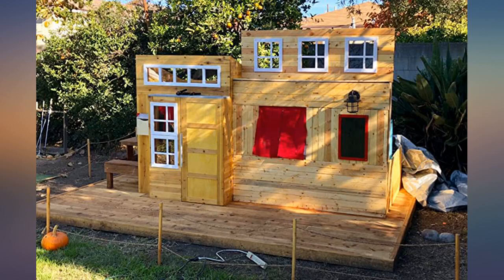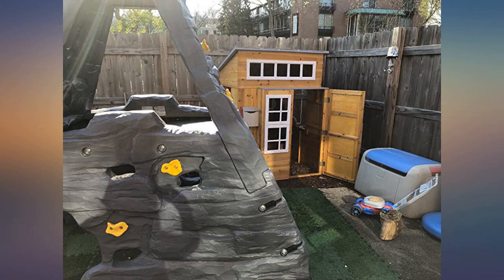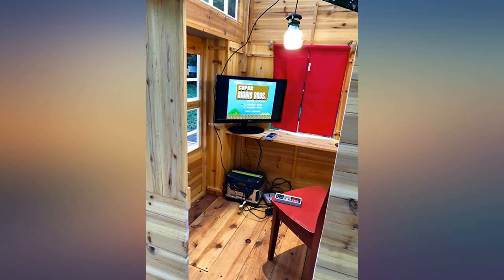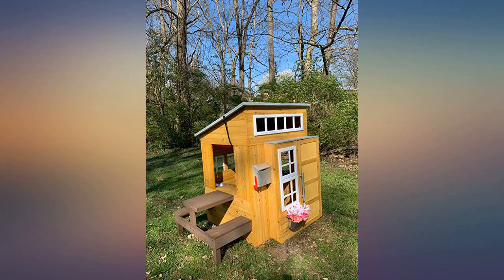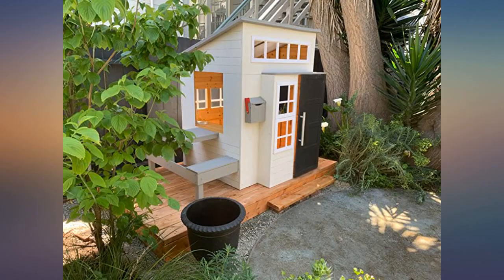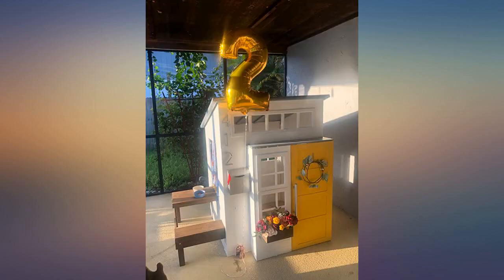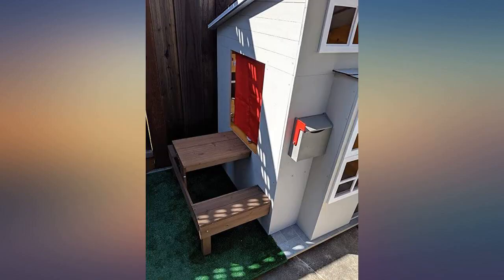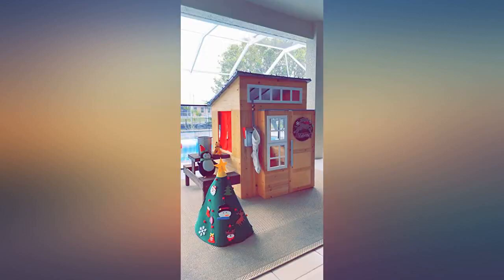KidKraft Modern Outdoor Wooden Playhouse with Picnic Table, Mailbox and Outdoor review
Main Features:
by entering your model number.. Espresso picnic table and two benches attached to the side. Front door opens and closes. Mailbox with flag. Outdoor grill with removable lid. Reinforced wooden panels prevent warping and weathering, water-resistant